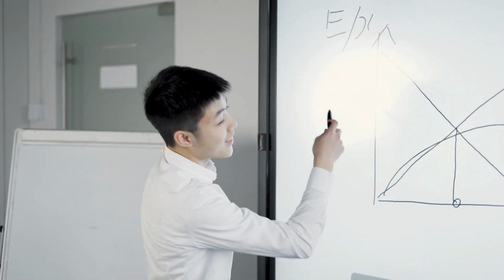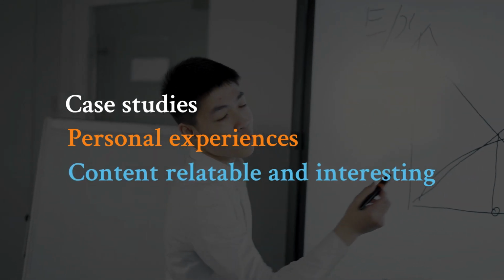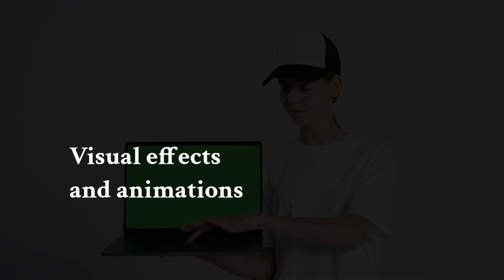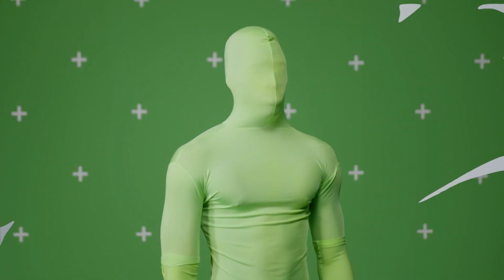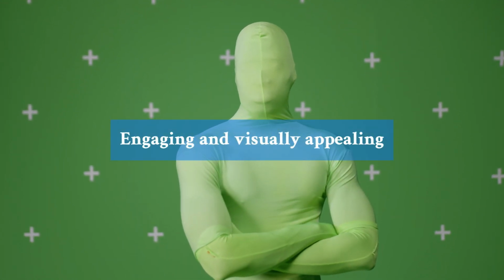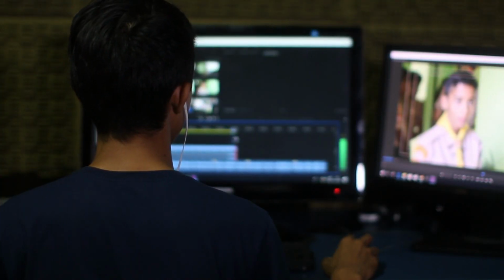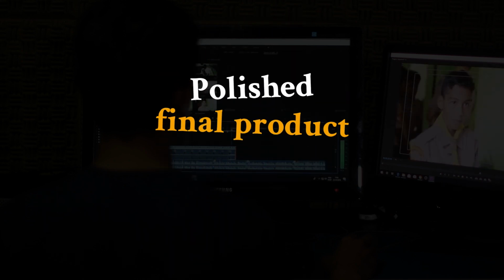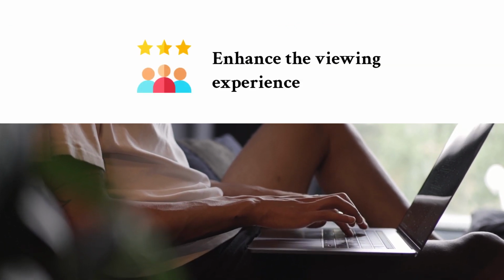Tips and Tricks for Creating Engaging Videos to Promote Your E Learning Course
Welcome to this video on tips and tricks for creating engaging videos to promote your e-learning course. In this video, we will discuss some effective strategies for creating compelling videos that can help you attract and retain more students for your online courses.

We'll cover topics such as how to plan your video content, best practices for filming and editing, and techniques for delivering your message in an engaging and memorable way. Whether you're just starting out with e-learning or you're looking to take your video marketing to the next level, this video has something for everyone. So, let's get started!